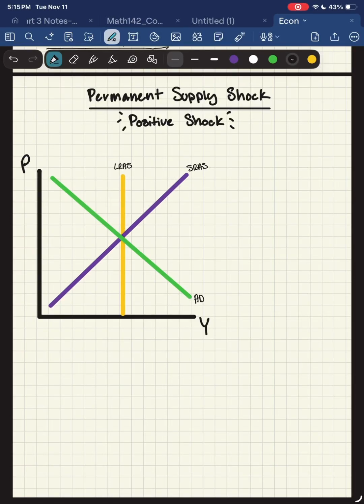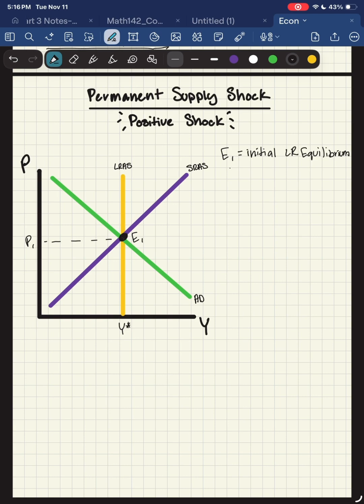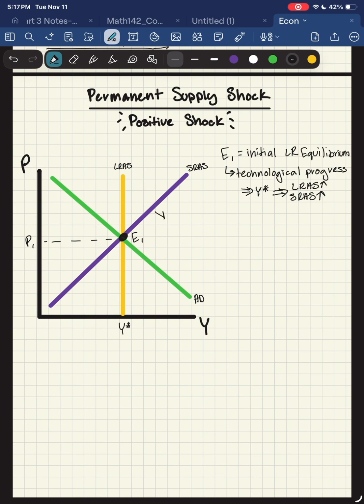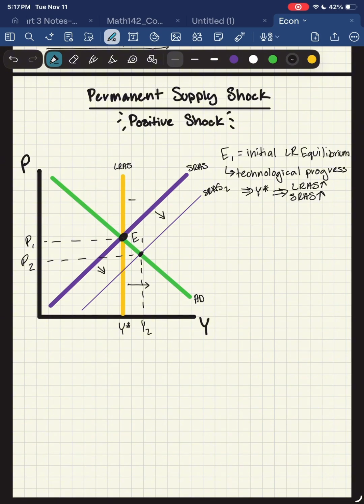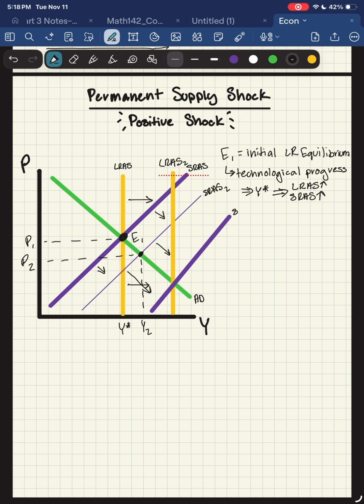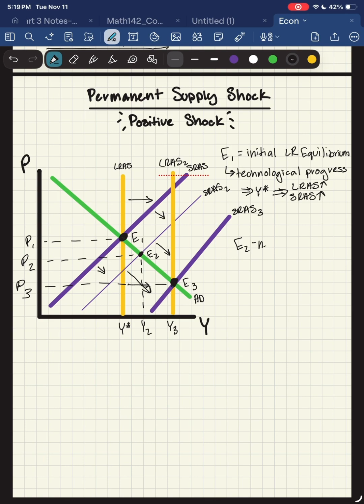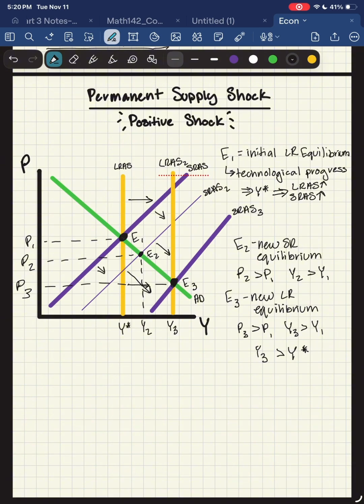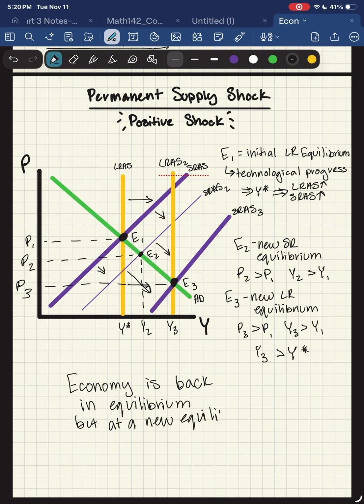Model of a Positive Permanent Supply Shock